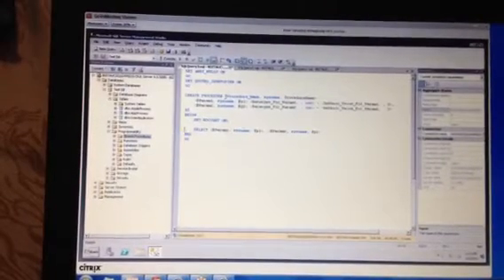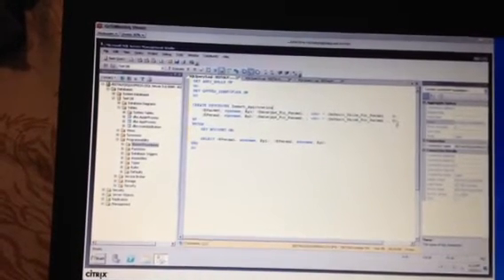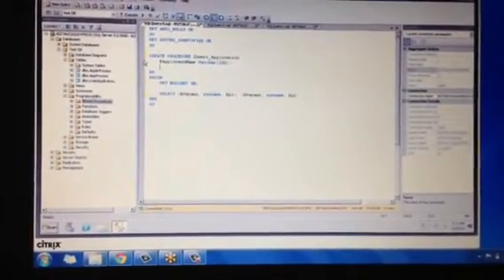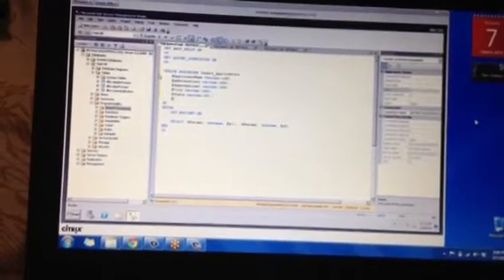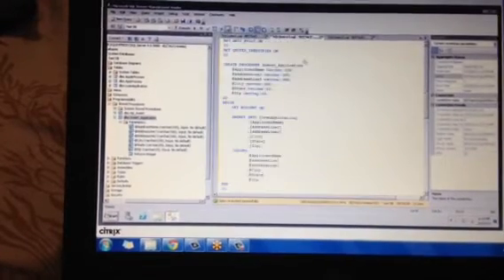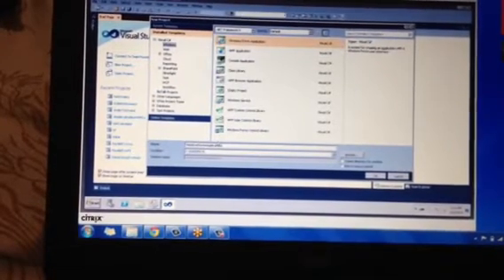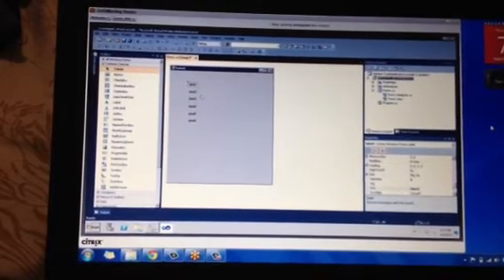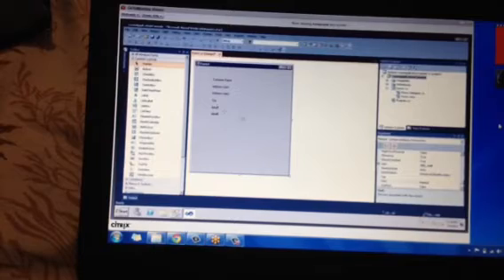Biztalk R2-3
Database access using .net